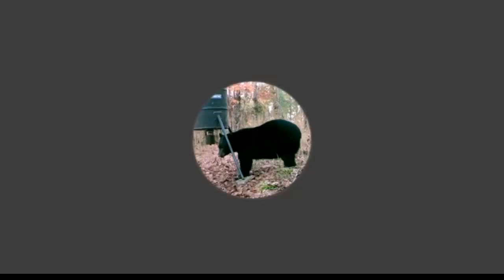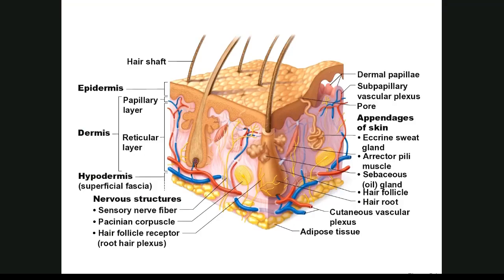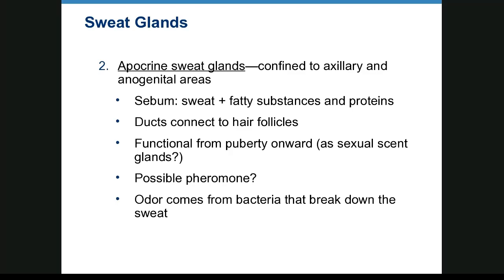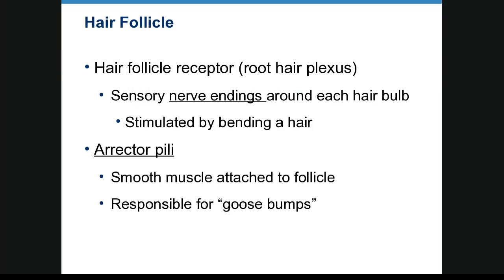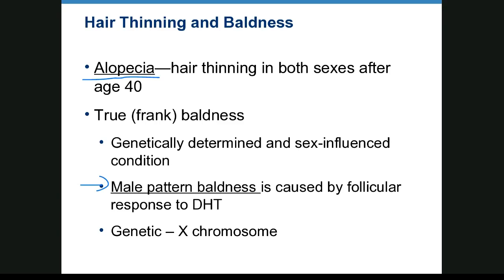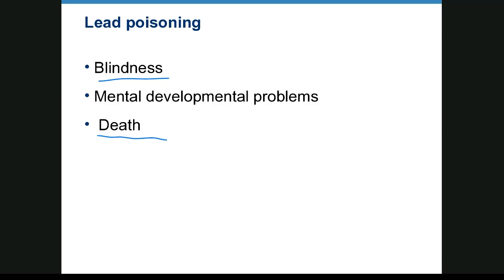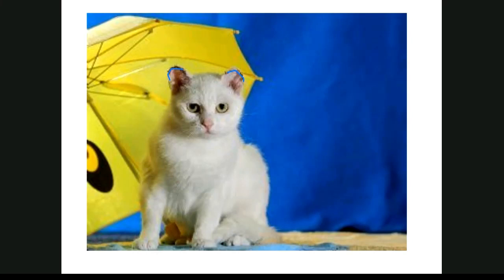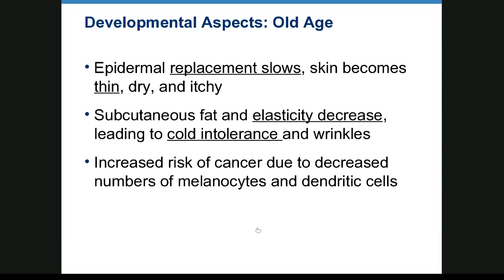5 Chapter 5 new